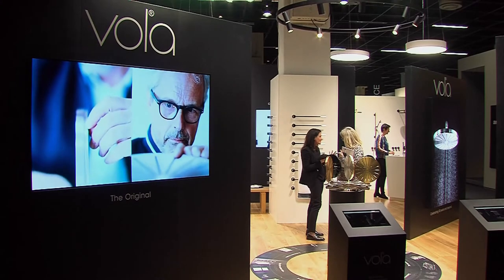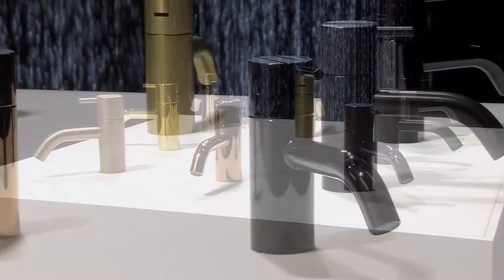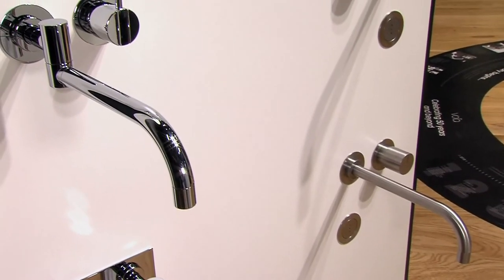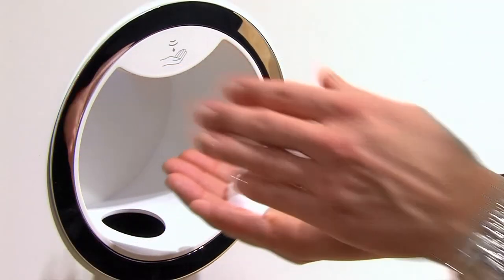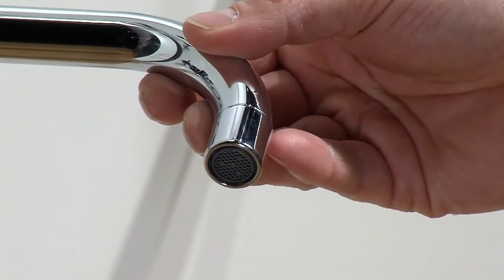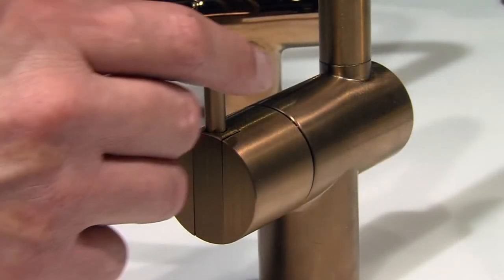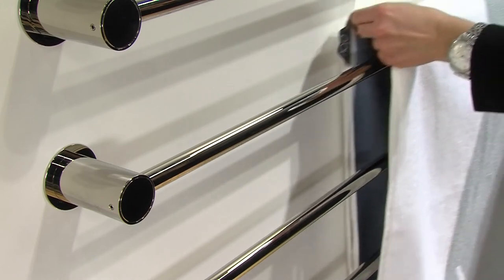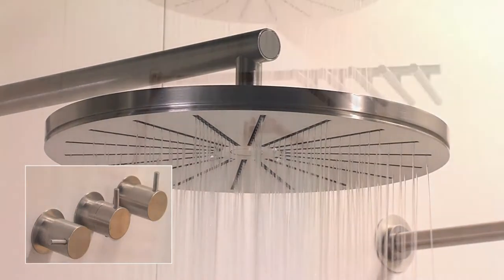Interview - IMM 2018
Interview - Celebrating 50 years and beyond